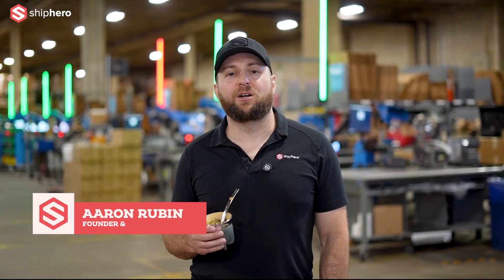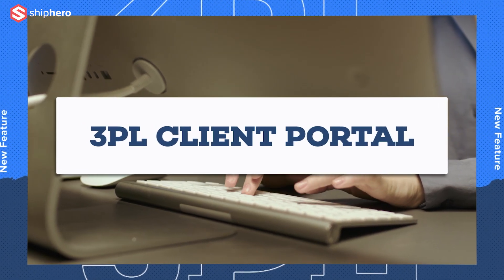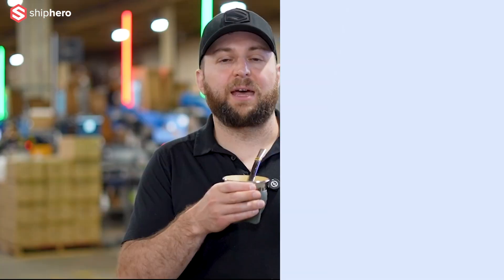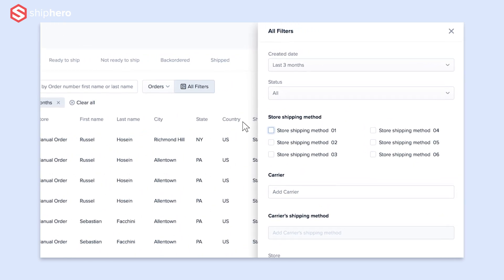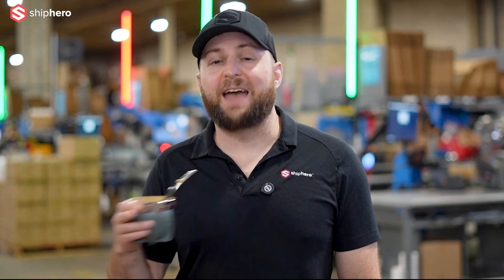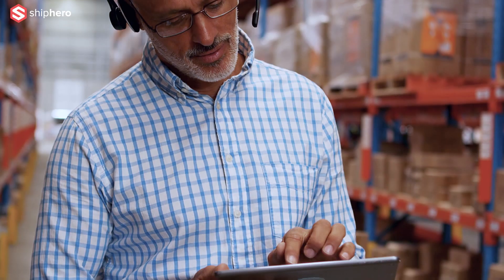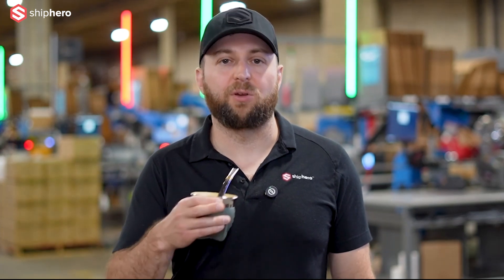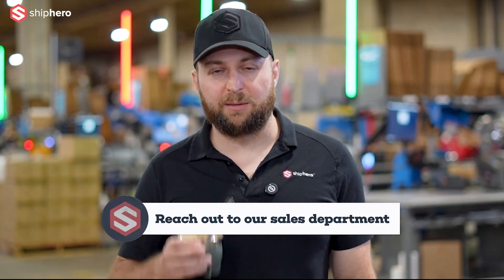ShipHero's 3PL Client Portal Feature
The 3PL Client Portal is ShipHero’s new interface designed for 3PLs to give your 3PL customer accounts self-service superpowers.

This customizable, white label portal allows you to provide a seamless experience under your brand, reducing confusion and increasing satisfaction. Watch the video to discover what your clients can accomplish and how to get started!